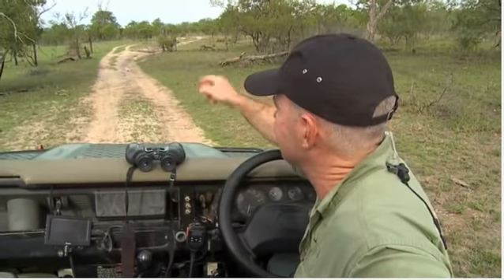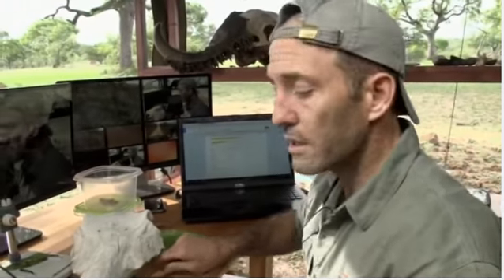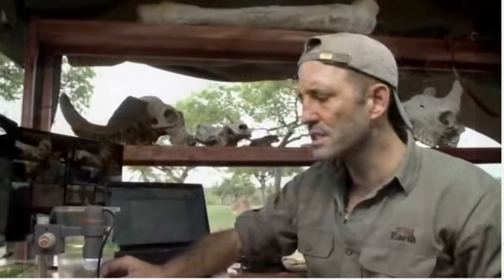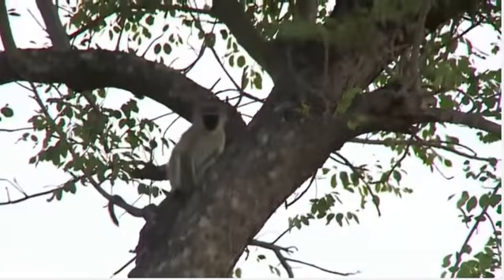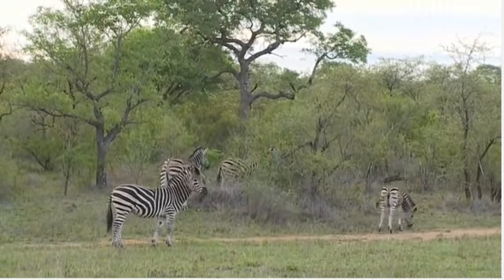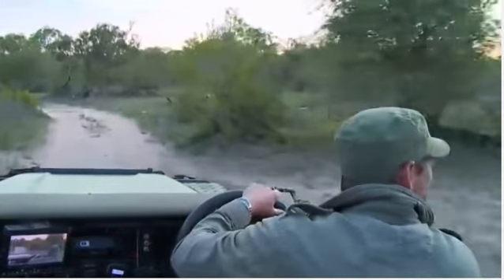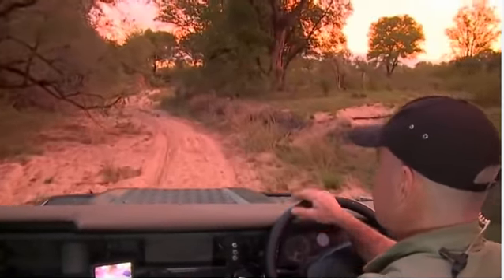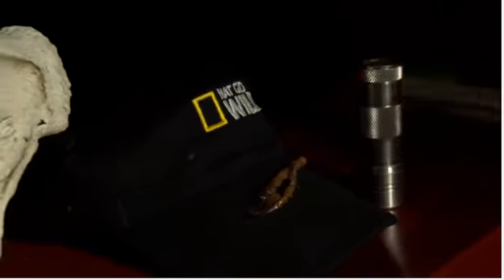Nov 22 WildEarth Sunset SafariLIVE